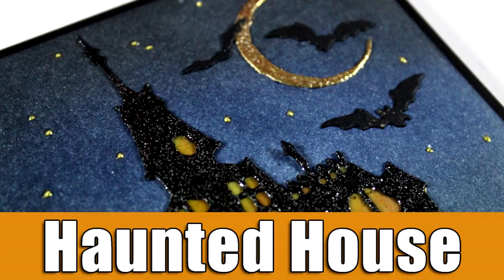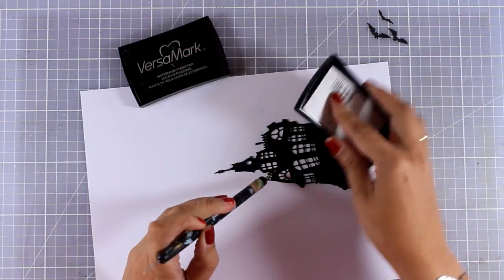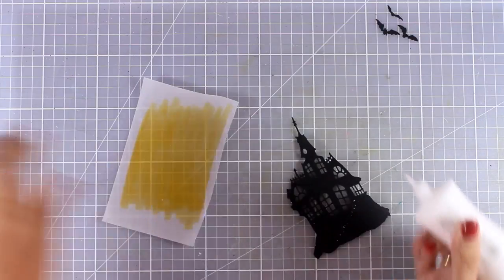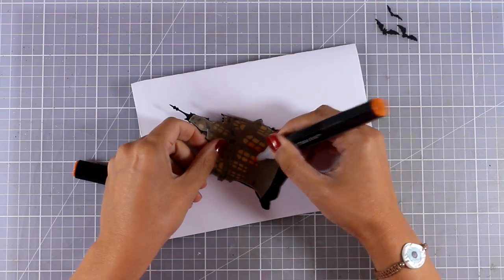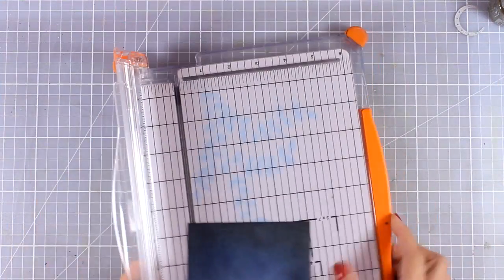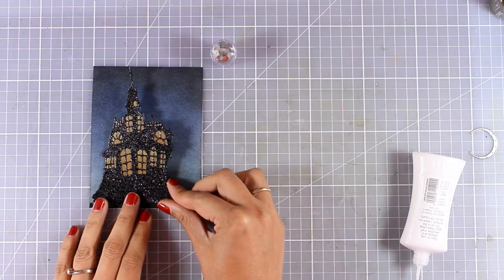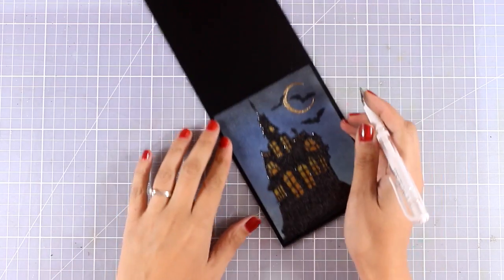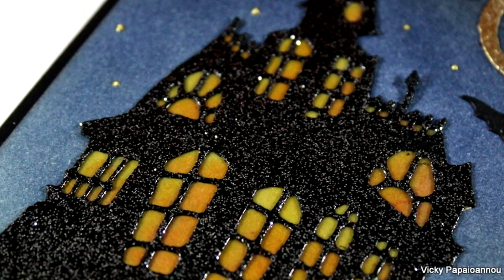Haunted house | Halloween card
Step by step video on creating a Halloween card using lots of fun techniques. Blog post

Links to multiple online shops in Europe and US provided below.

• Tim Holtz Distress Ink Pad FADED JEANS Ranger TIM21452